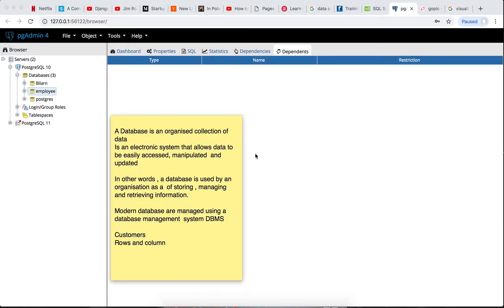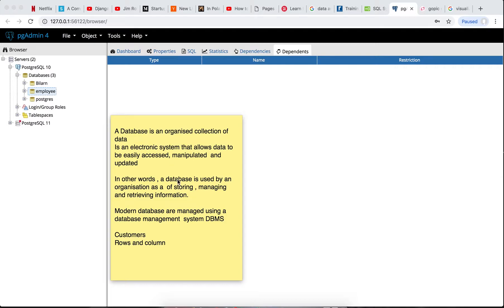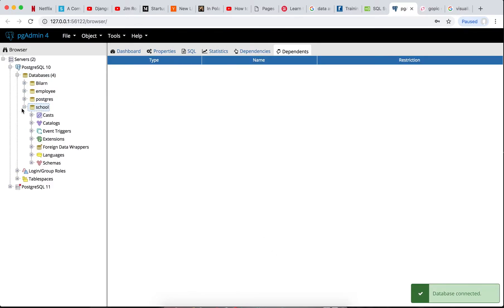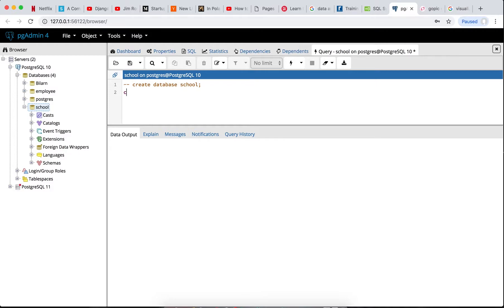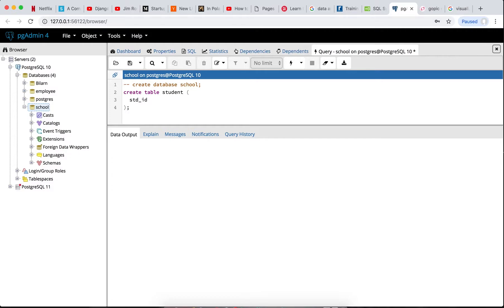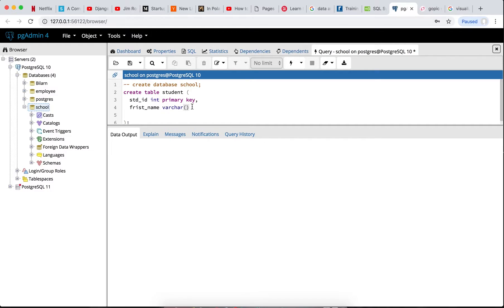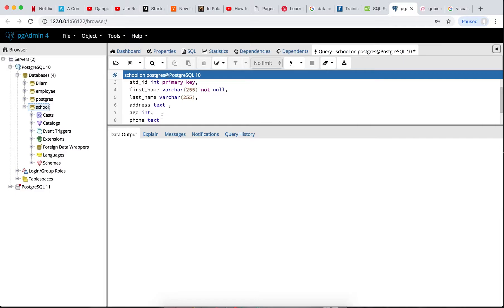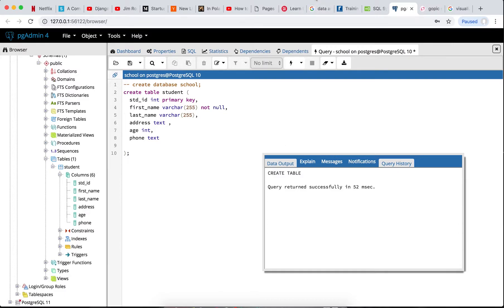Beginners SQL Creating Database in PostgreSQL Nugget #1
How to Create Table in using SQL Syntax in PostgreSQL
Beginners Tutorials SQL Tutorials